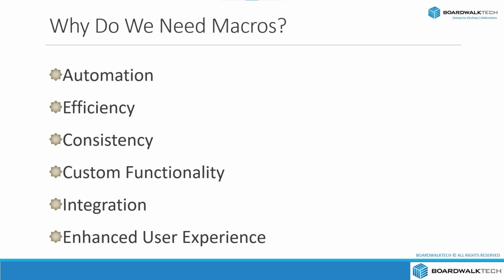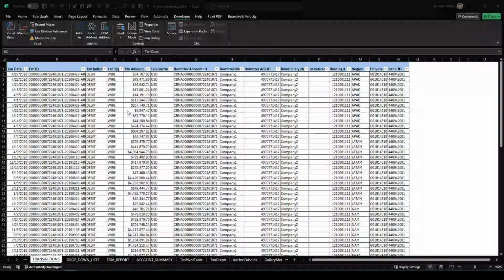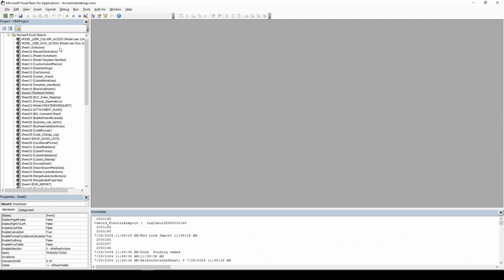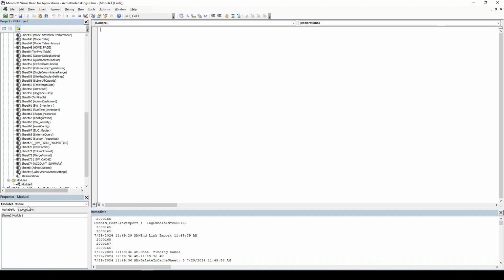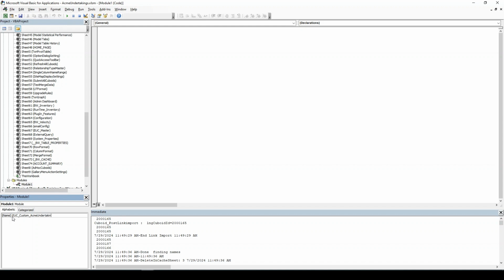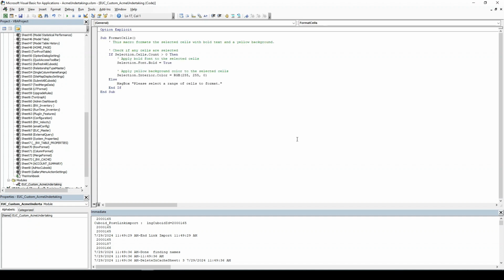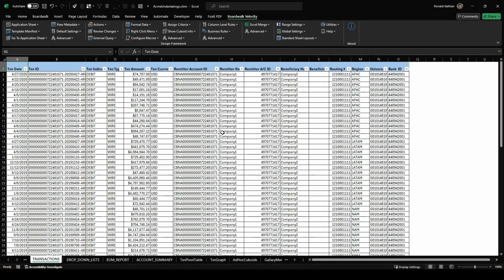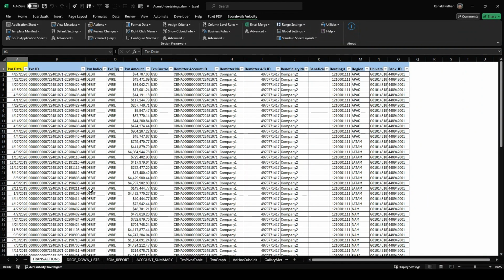06 Adding UserMacros